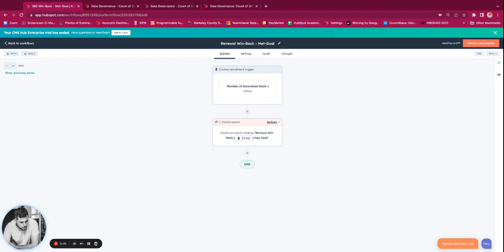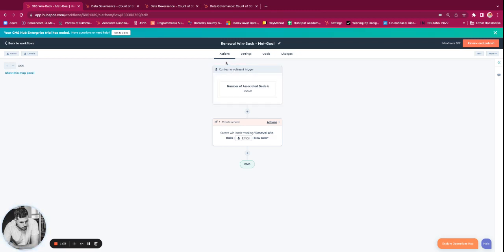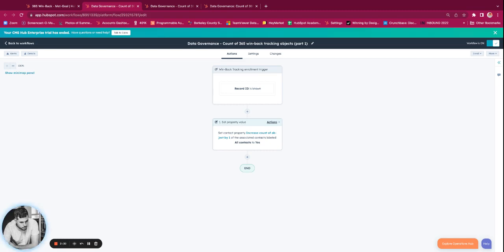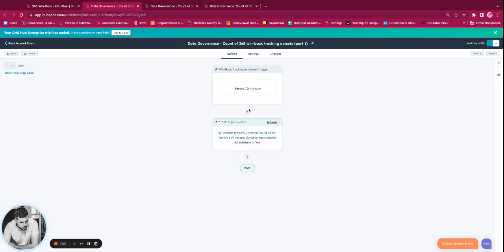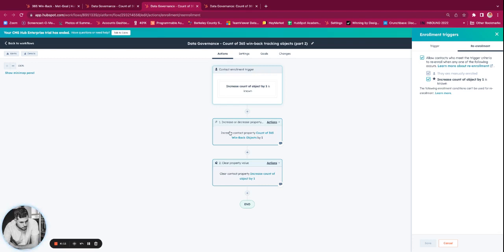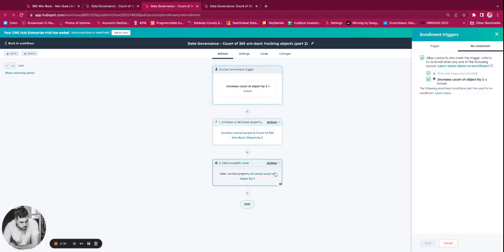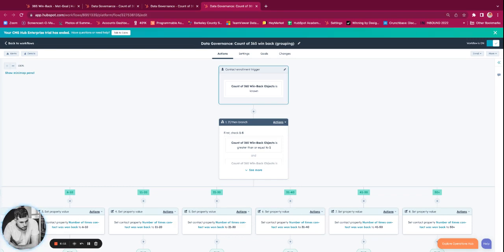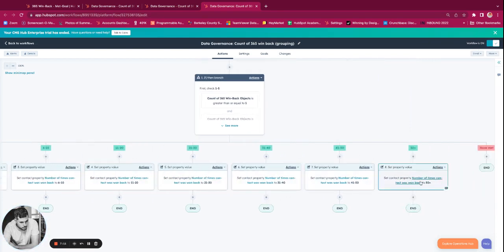Advanced HubSpot Custom Object Reporting | Demo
A wise person once said, "All roads end at reporting" 📈 🛣 💯

HubSpot Reporting is one of the areas I've focused on heavily over the past several years. Every HubSpot RevOps expert needs advanced reporting in their toolbox because this adage couldn't be any more true.

A true RevOps project should drive measurable results that are tracked through reporting. The difficult part is getting the HubSpot custom reports to work exactly how you need. Oftentimes, this means that you need to build automation and custom properties that support your unique reporting use cases.

In this video, I cover a common strategy I use to create custom "count of" properties and automation. This process allows me to build custom object reporting for my win-back model, which can is explained in this video

While it seems simple, this strategy is powerful and the basic principals can unlock tremendous reporting potential across many unique instances in your HubSpot portal.